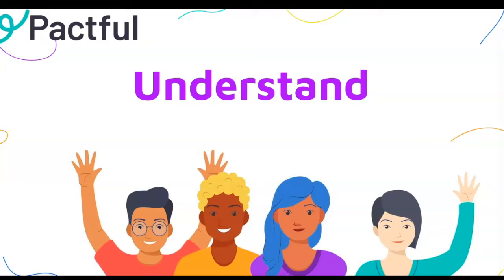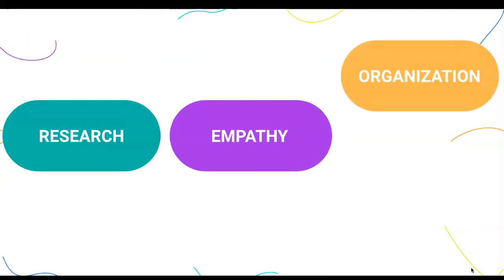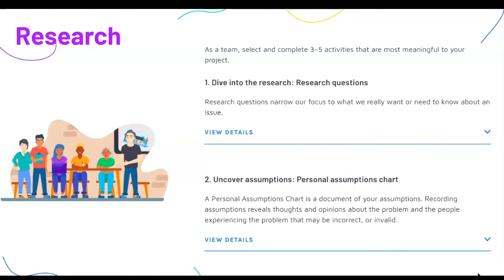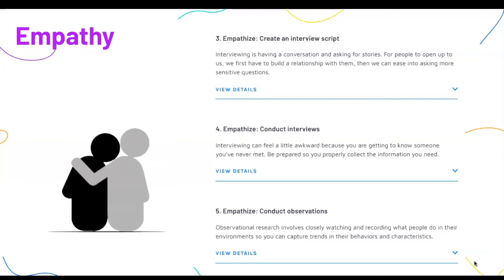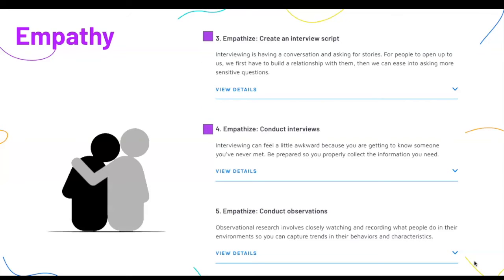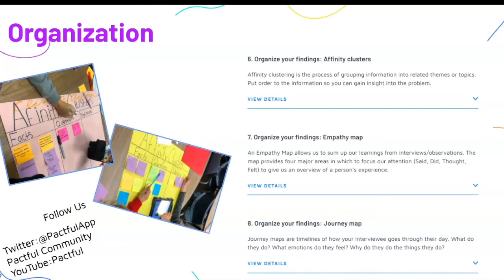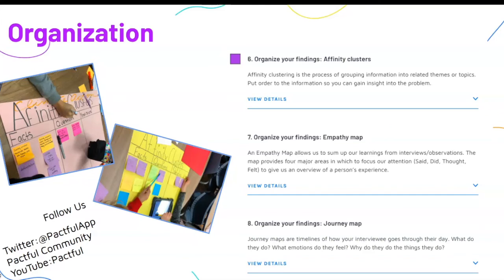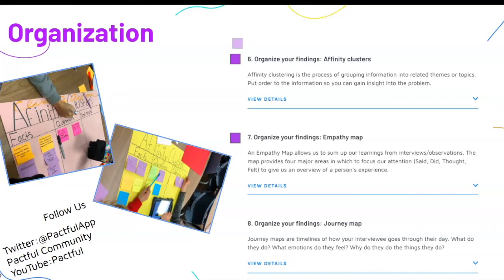Teacher Guide - Understand Phase